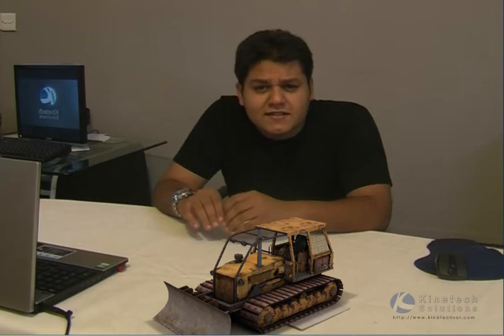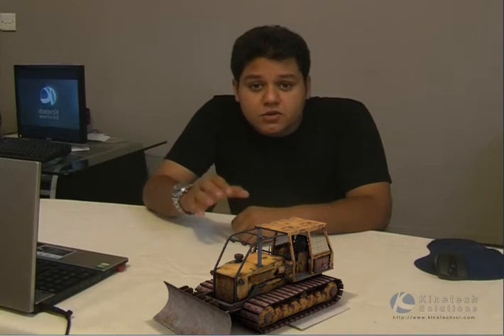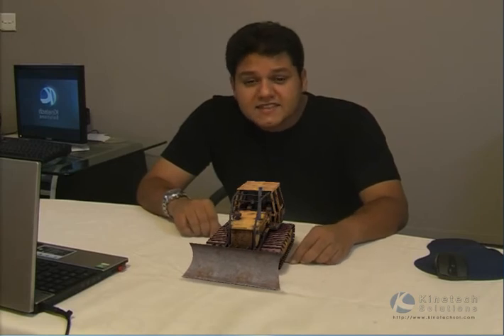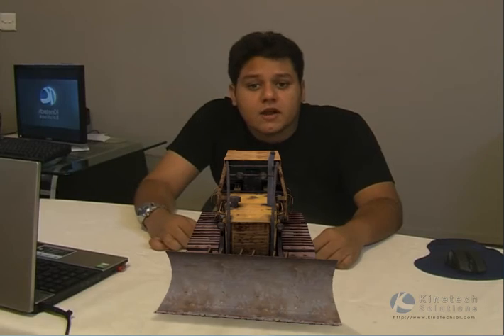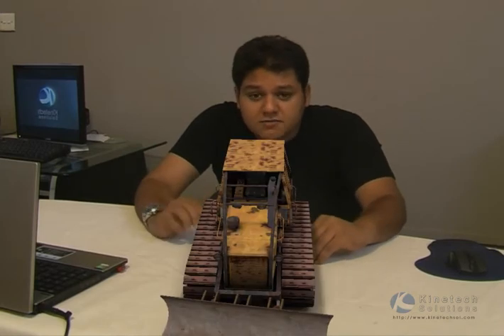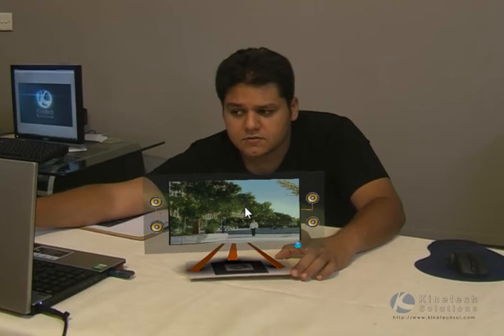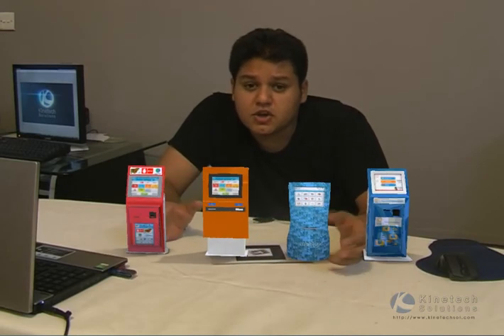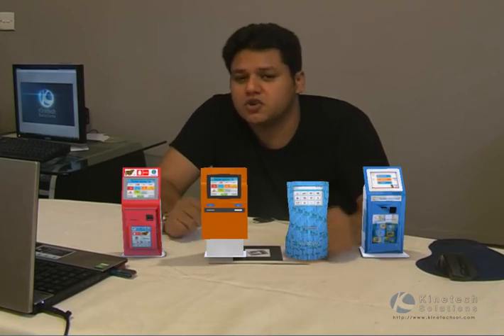Kinetech Augmented Reality (KAR).wmv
Augmented Reality by Kinetech Solutions

We are working on a cutting edge technology called Augmented Reality that can incredibly enhance point of sales interactions and revolutionizes the way corporate presentations are made. Please give me your feedback.
It can attract clients at Stalls, seminars, conventions, Mall interceptions and much more :)